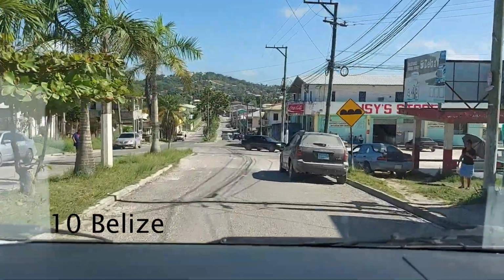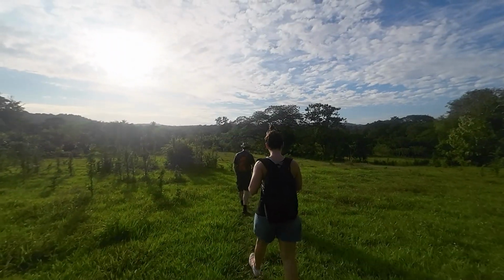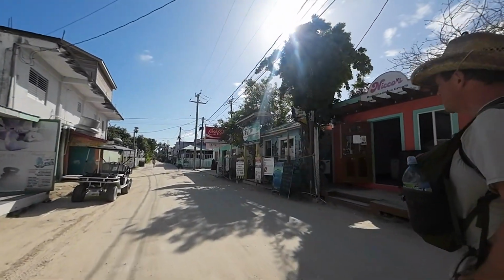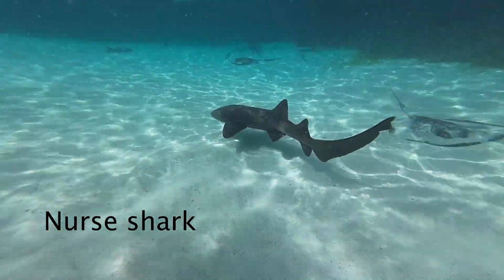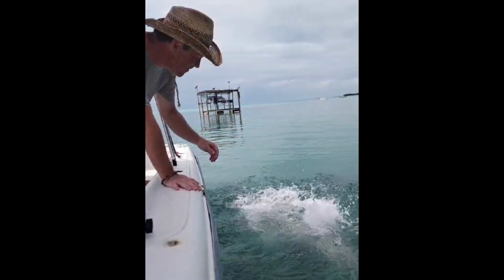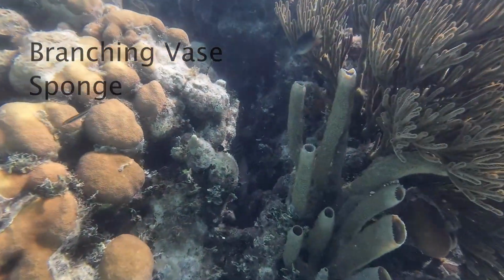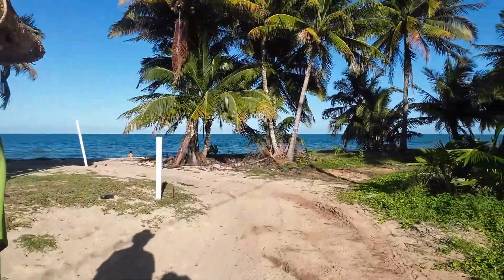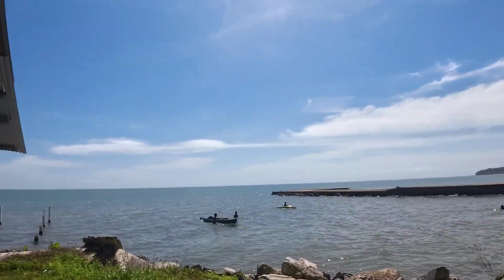10 Belize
We spend a couple of weeks in Belize, visiting the Mayan ruins in the highlands, and enjoying the snorkelling on Caye Caulker and San Pedro, before heading south through Hopkins to Punta Gorda. We do have mixed feelings about the country - the scenery is stunning, and the snorkelling is wonderful, but it is rapidly becoming over developed and spoilt by too much tourism. We always hate being a part of that, but find it so hard to tell before we visit a place.  That being said, it was amazing swimming with sharks!